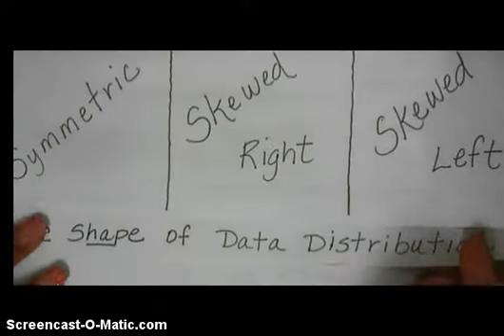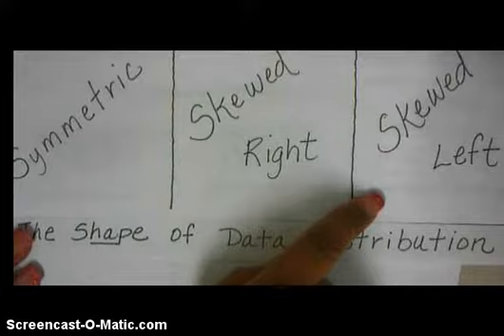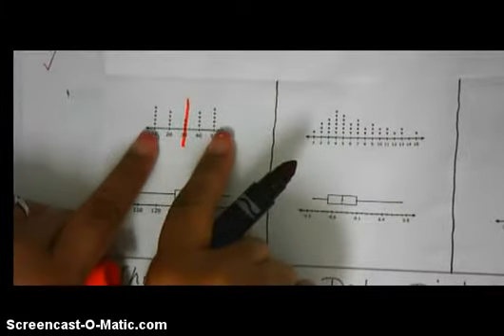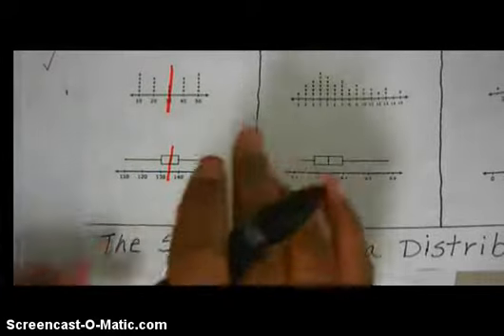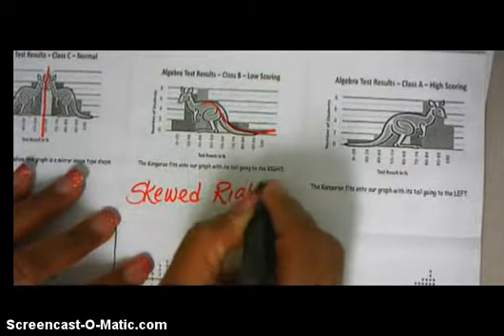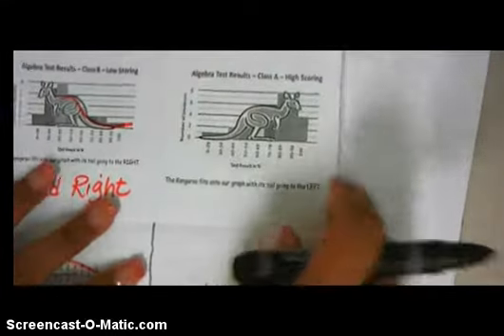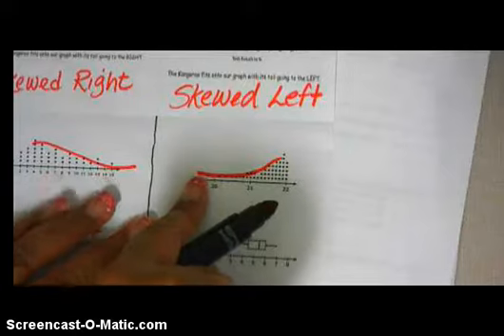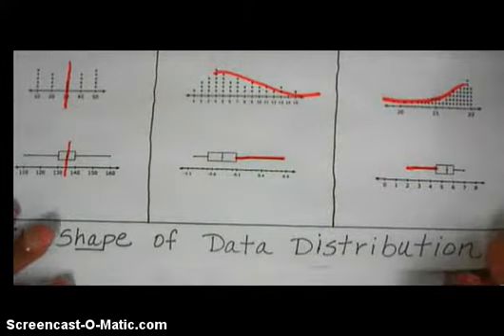The Shape of Data Distribution Foldable